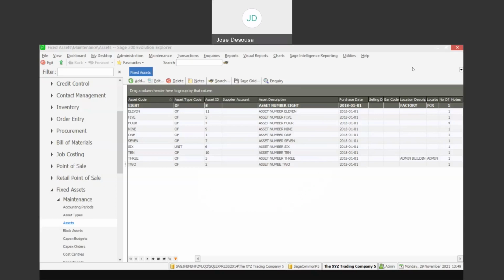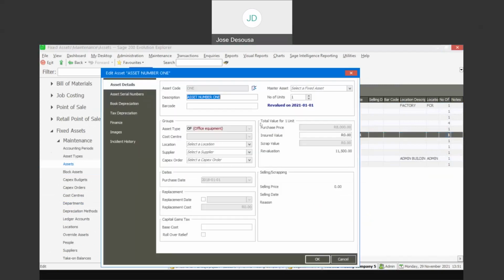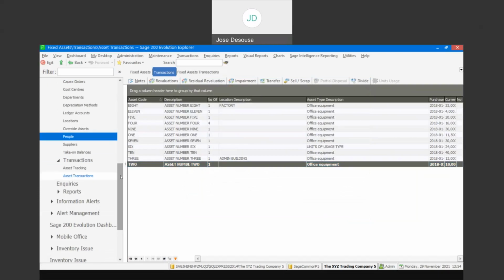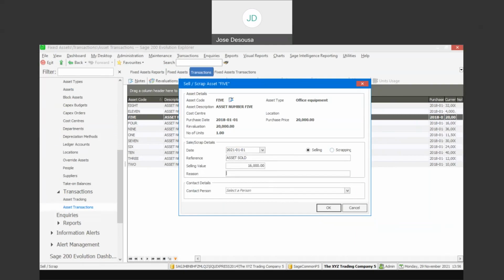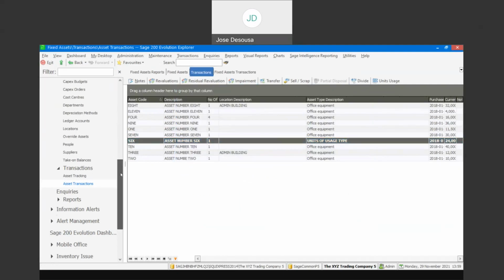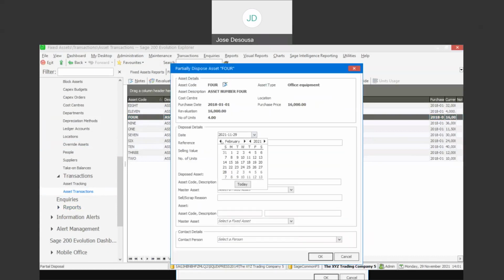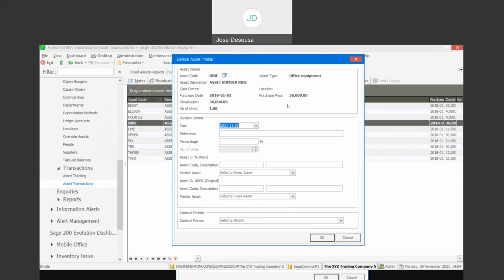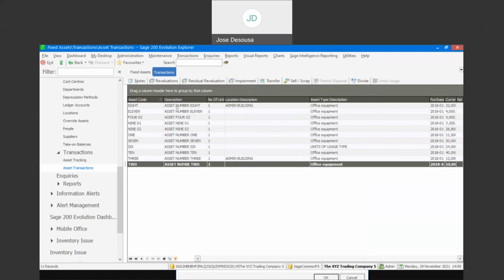Sage 200 Evolution Fixed Asset Transactions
This presentation details the various fixed asset transactions that can be processed within the Sage 200 Evolution Fixed Assets module. The fixed asset transactions which are showcased in the presentation include the following: revaluations, impairments, transfers, partial disposals, units of usage transactions, asset divisions, the selling or scrapping of assets, and residual revaluations.